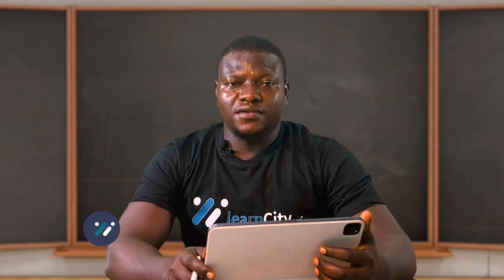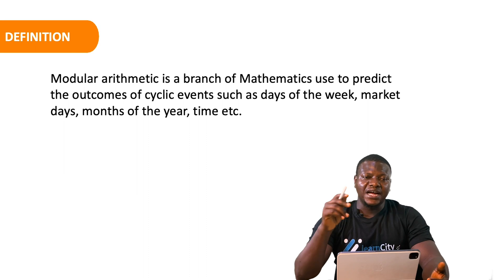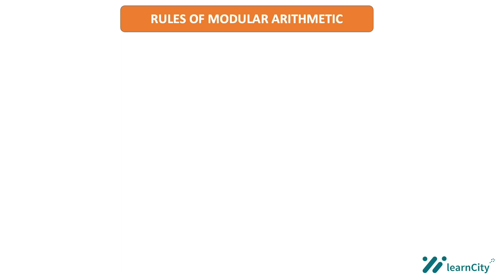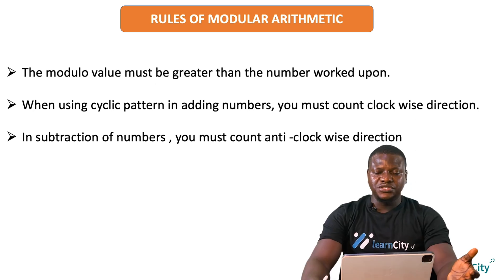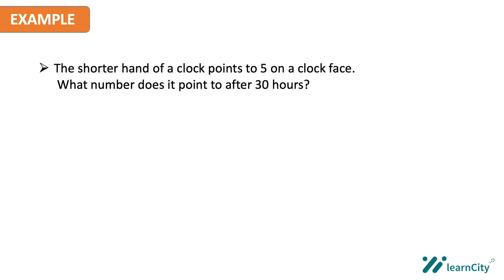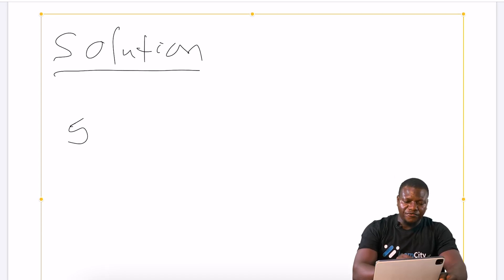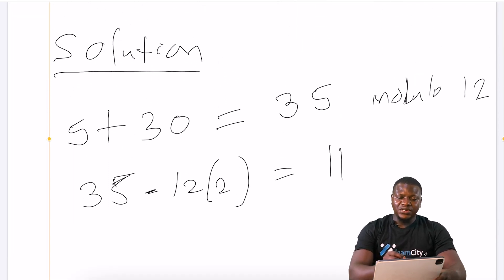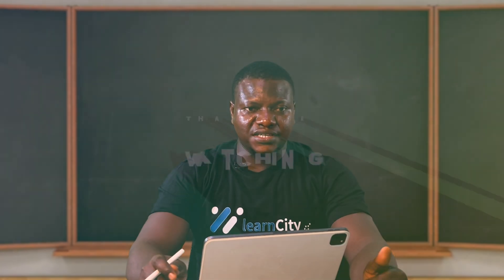Modular Arithmetic: Introduction to Cyclic Events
Modular Arithmetics; a basic topic in Mathematics is well taught in this video, with concise and detailed explanation.

4.1 divisibility and modular arithmetic,
10th maths chapter 2 modular arithmetic,
10th maths modular arithmetic in tamil,